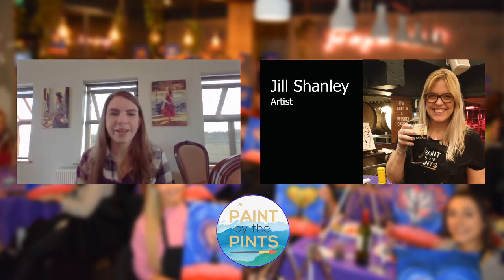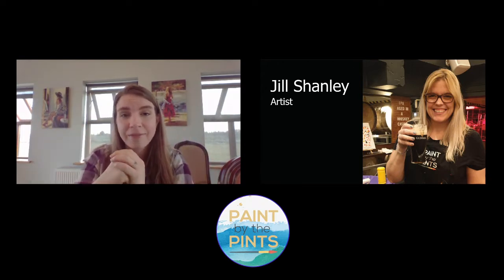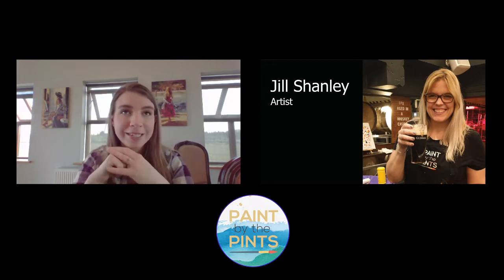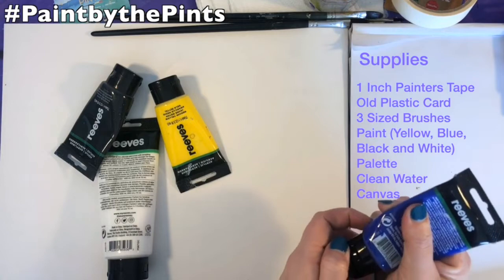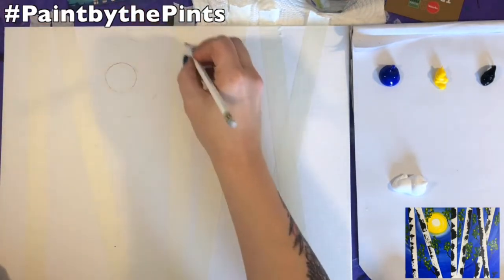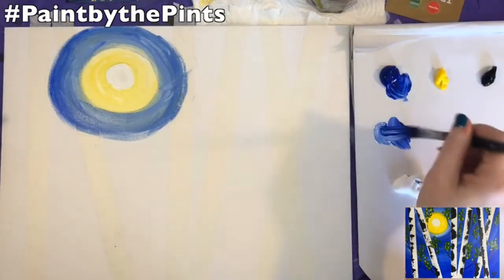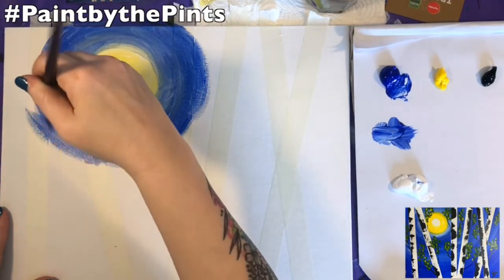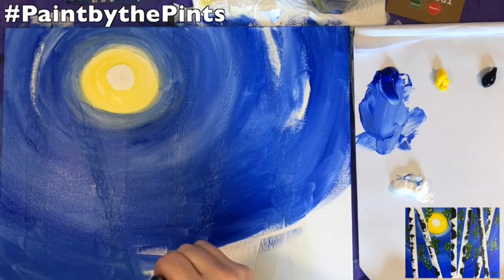Virtual Paint Night x Birch Tree